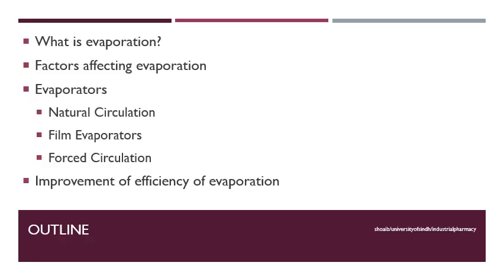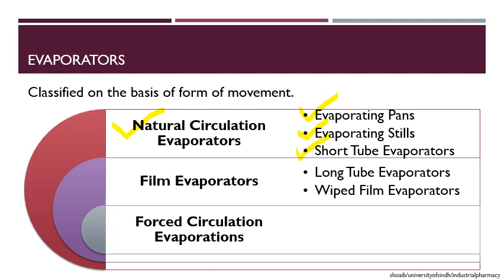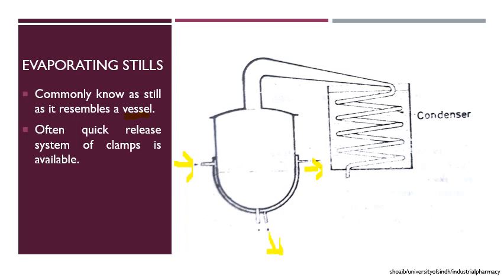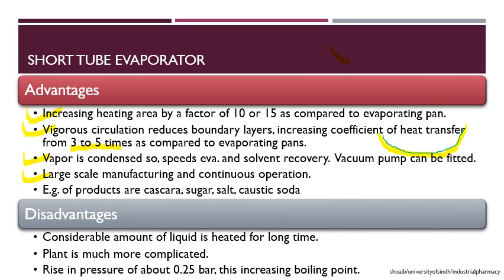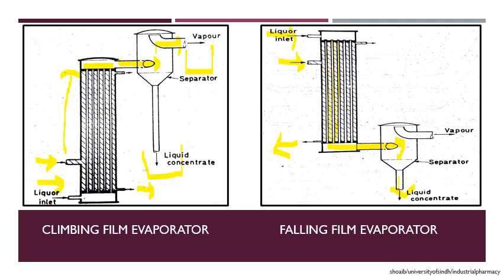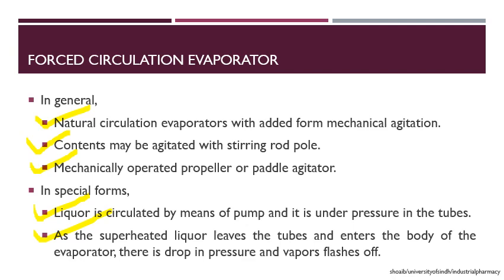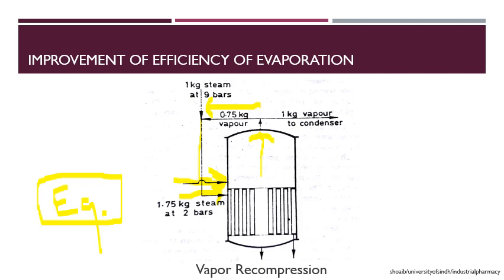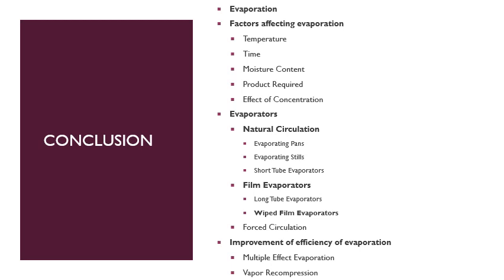Evaporation| Industrial Pharmacy (PHARM 612)